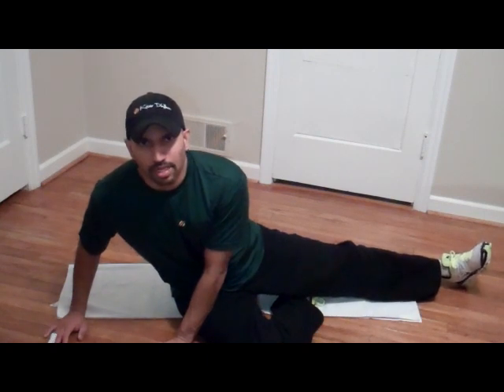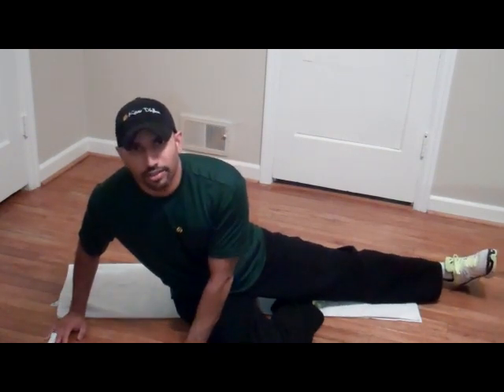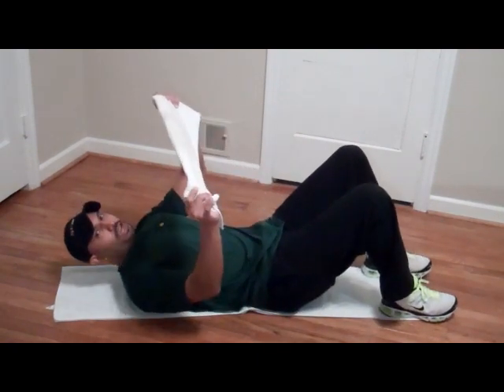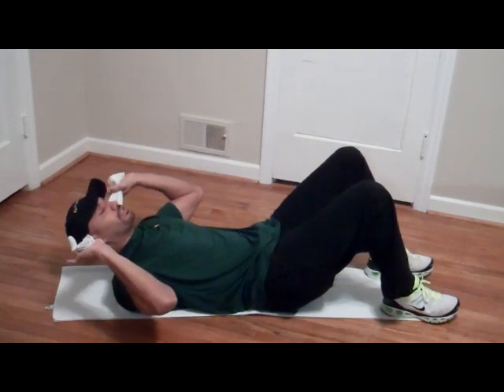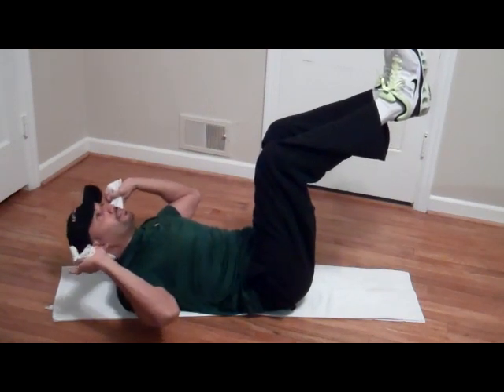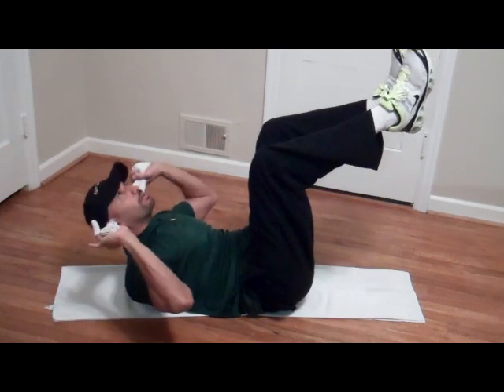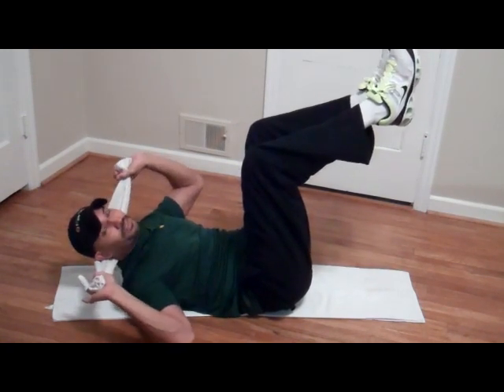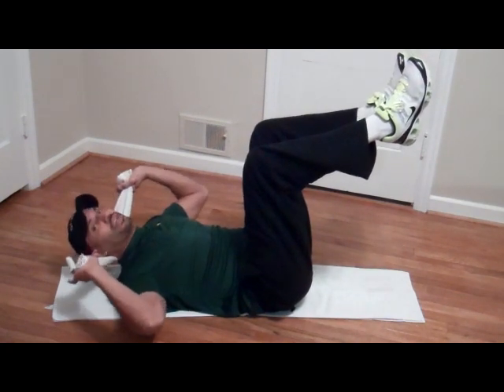Personal Trainer Portland Oregon | Ab Crunch Tip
If you get neck pain when doing crunches, this towel trick should help. For more fitness tips go to my website at: